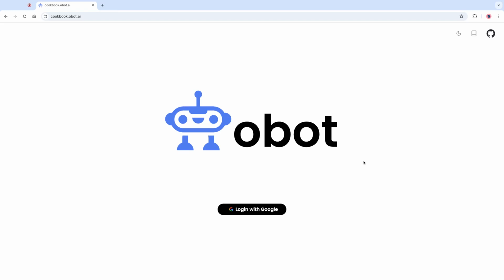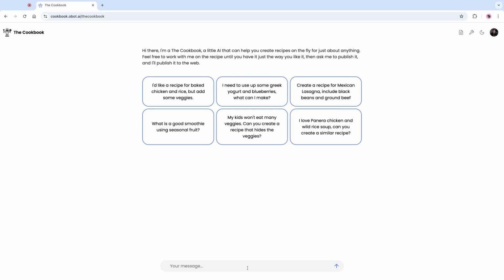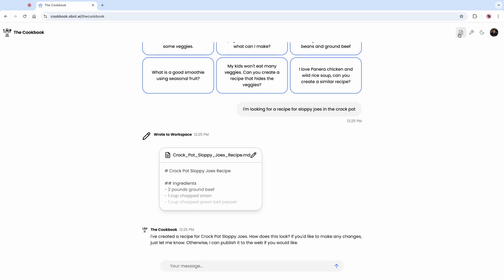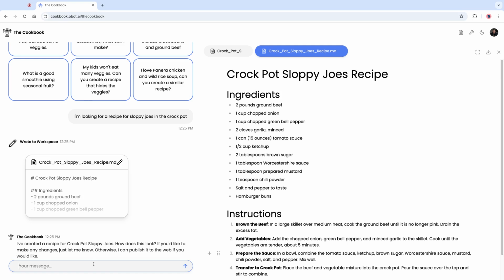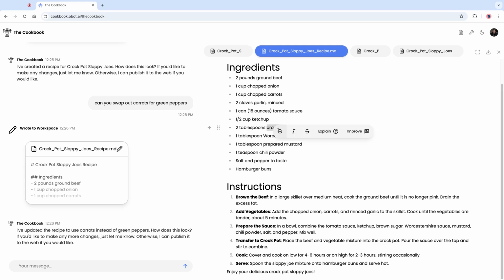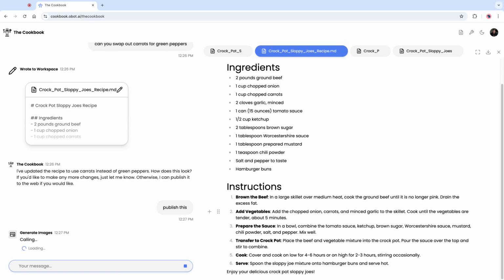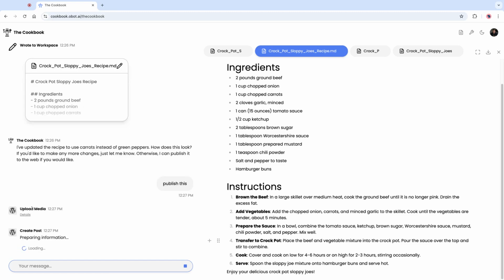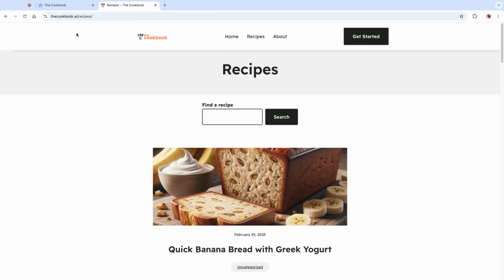The Cookbook Demo - Create Recipes Easily with AI!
In this video, I walk you through how to use The Cookbook app to create personalized recipes with AI. I demonstrate how to log in, generate a recipe for crockpot sloppy joes, and make adjustments based on my preferences. I also show you how to publish your recipe online and share it with others. Please take a moment to explore the app and try creating your own recipes!